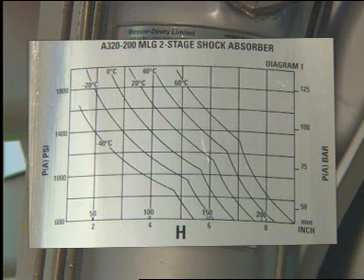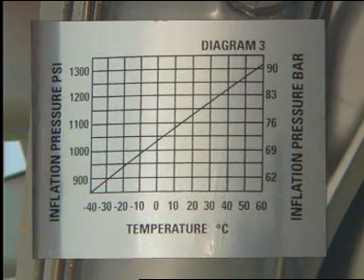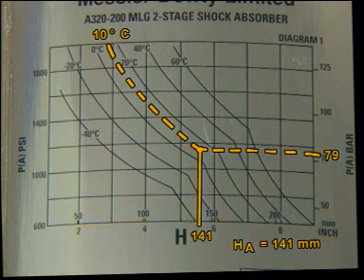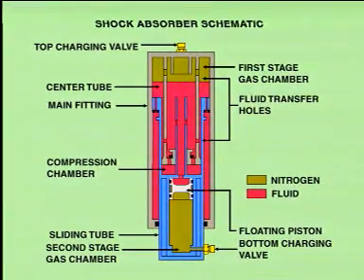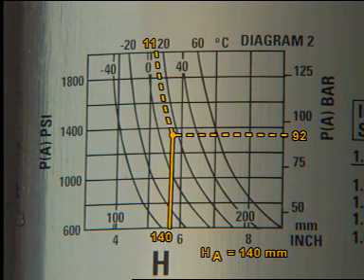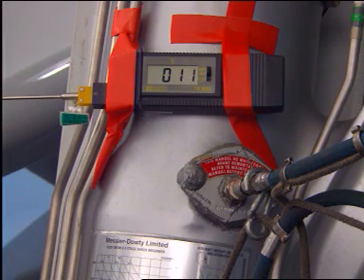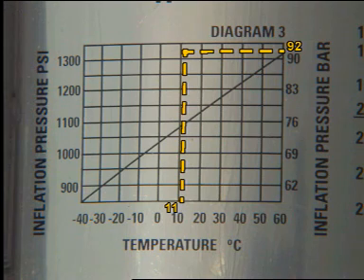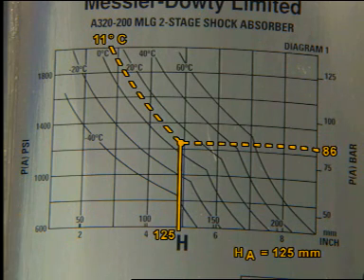AIRCRAFT | A320 Nitrogen Filling of the MLG Two-Stage Shock Absorber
AIRCRAFT | Airbus A320 Nitrogen Filling / Servicing of the Main Landing Gear Two-Stage Shock Absorber

How To Fill or Service MLG Two Stage Shock Absorber with Nitrogen